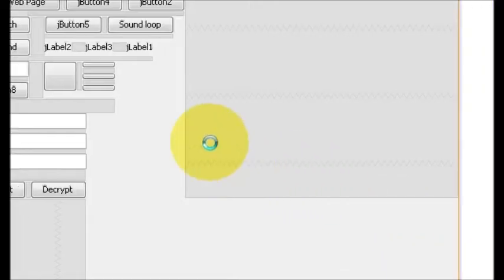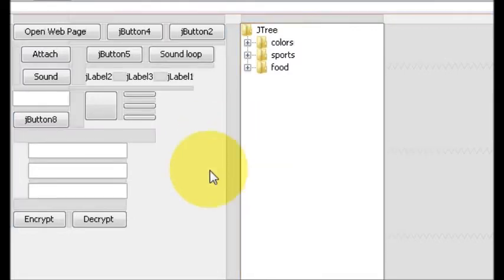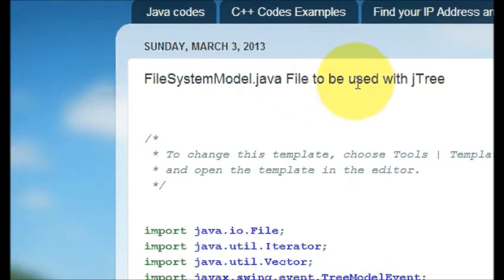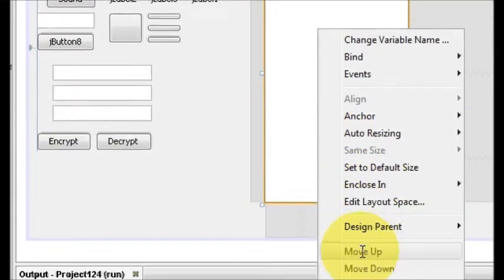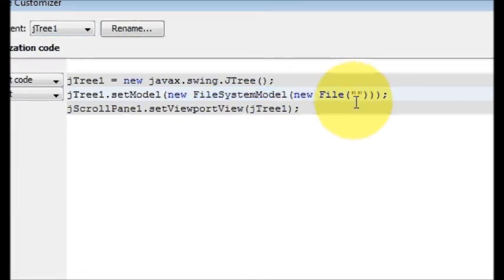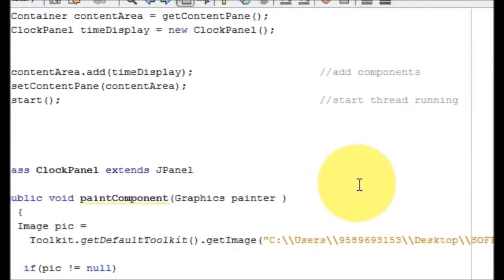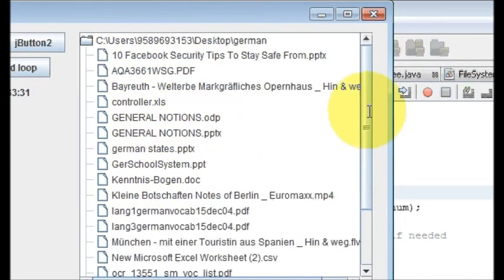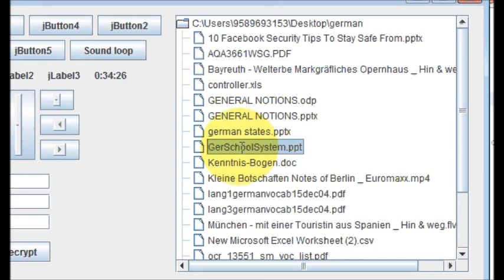Java prog#131. How to use JTree in Netbeans Java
Searches related to how to use jtree in netbeans
how to use jtable in netbeans
netbeans jframe java
netbeans add row to jtable
netbeans examples
how to use netbeans ide
how to create jframe in netbeans
netbeans jlist tutorial
netbeans forum tutorials
Creating Netbeans kind JTree